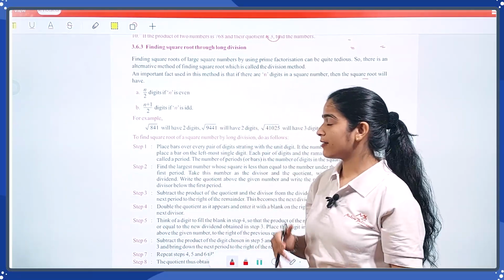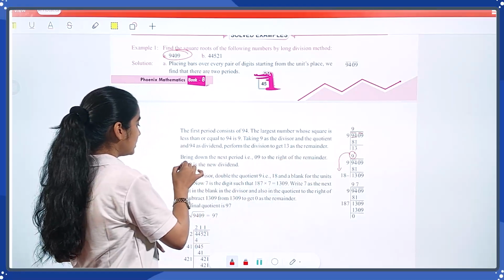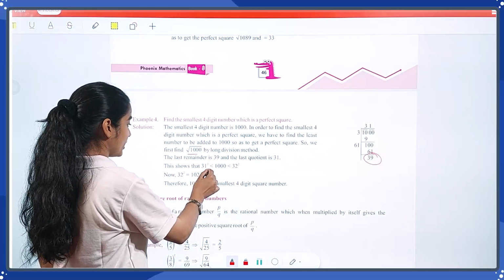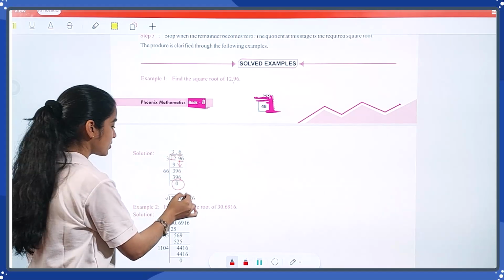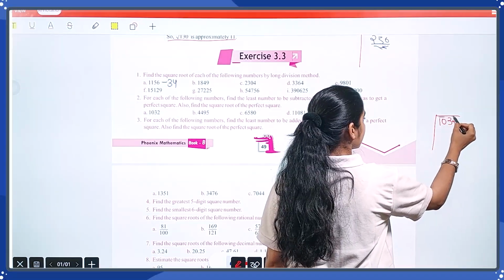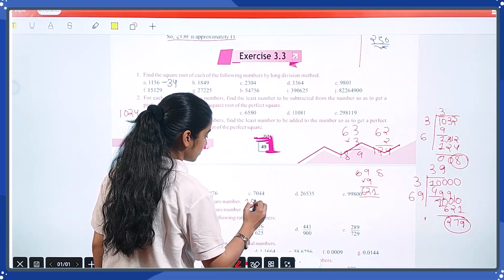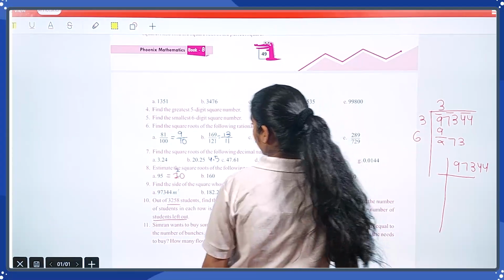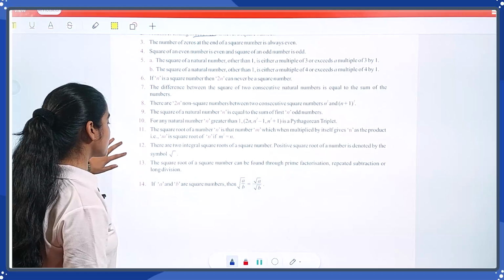Phoenix Infinity Mathematics Book 8 Chapter 3 Part 3 Squares And Square Roots